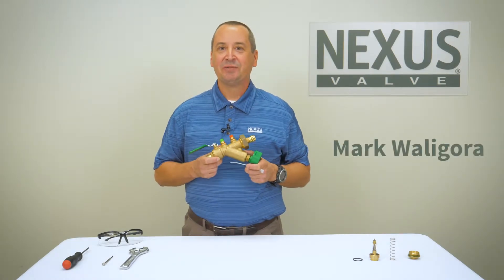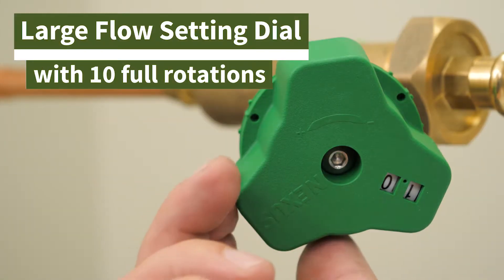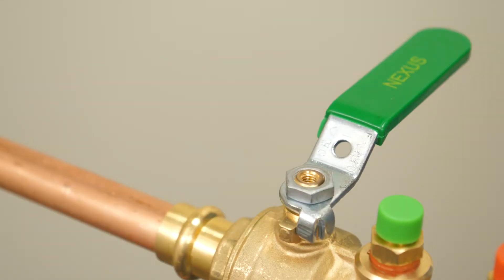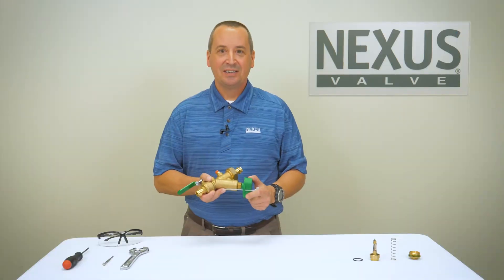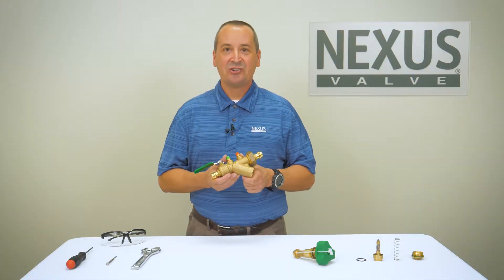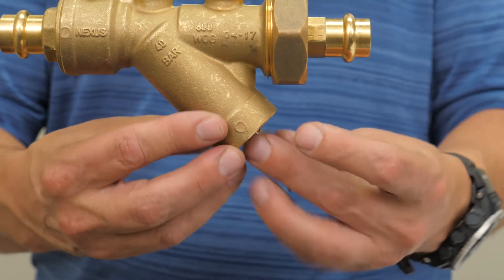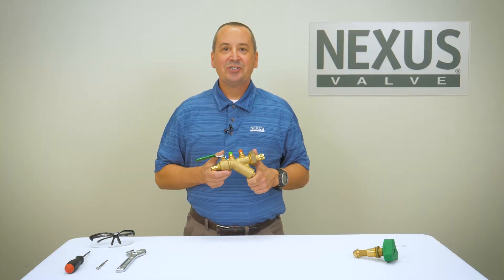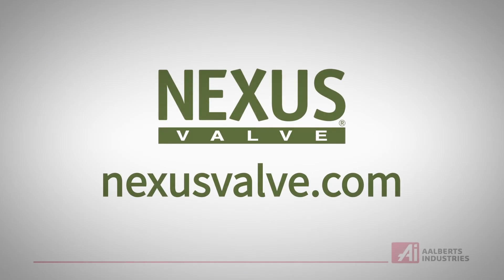NV | UltraMB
This video demonstrates the versatility of the UltraMB engineered for hydronic HVAC systems.